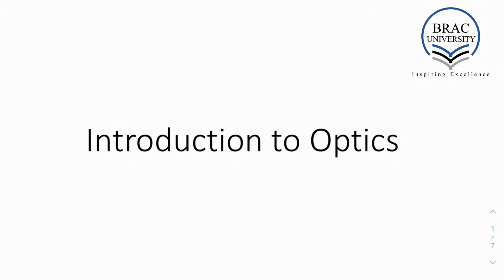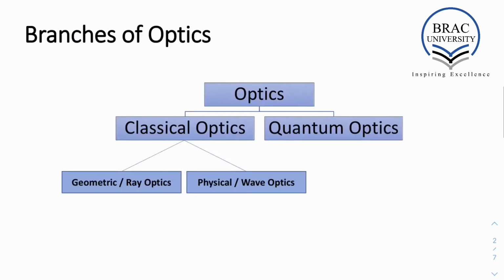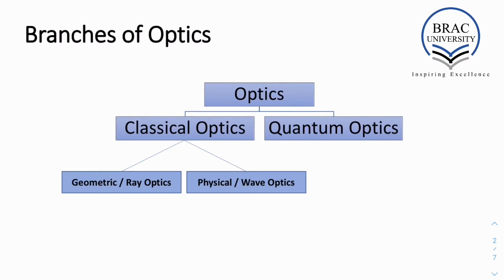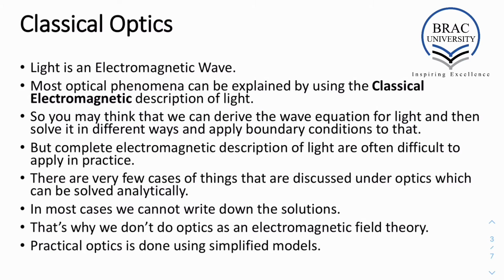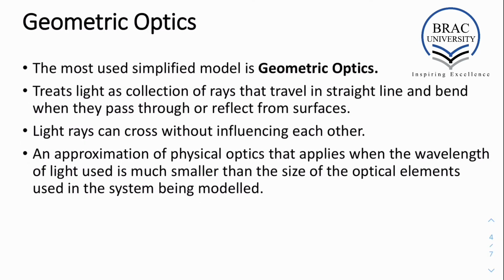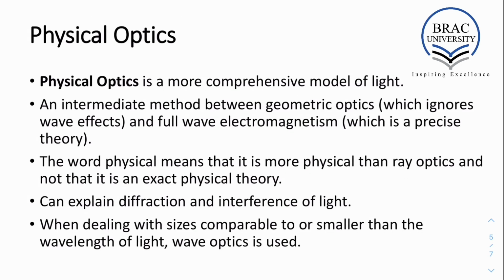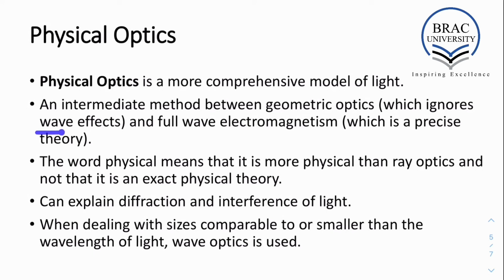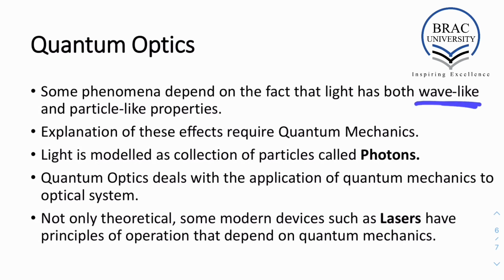Introduction to Optics